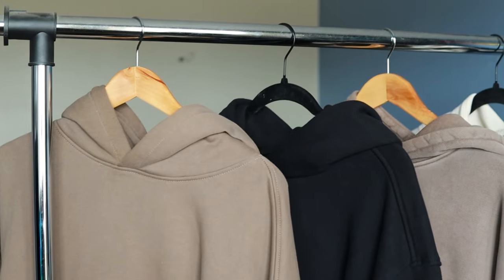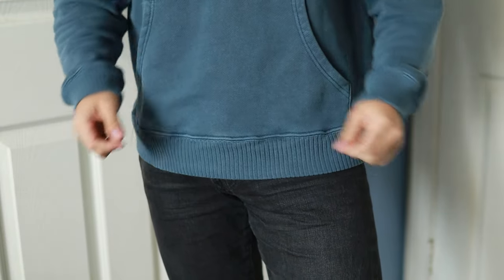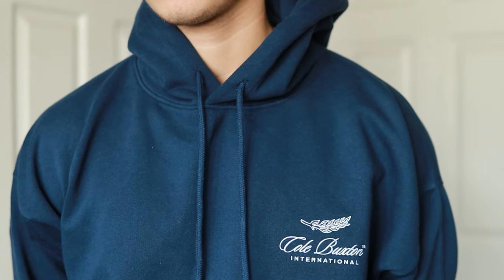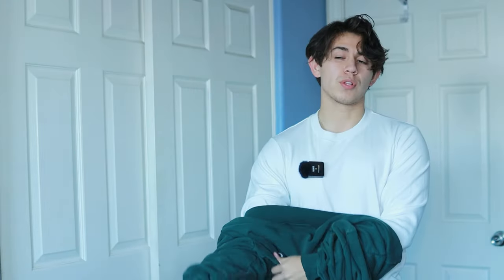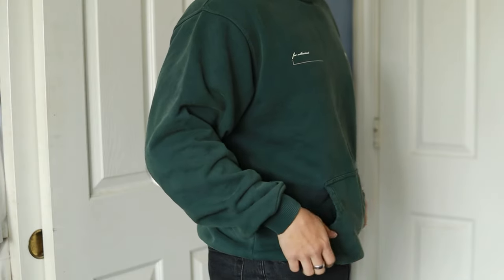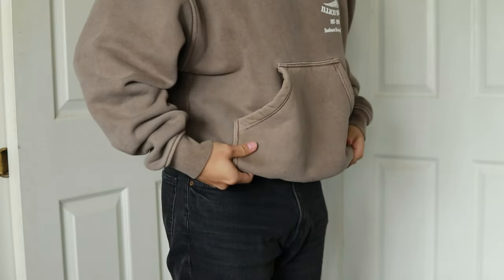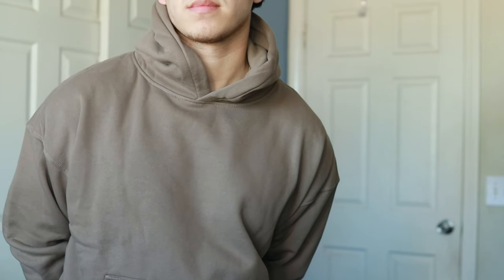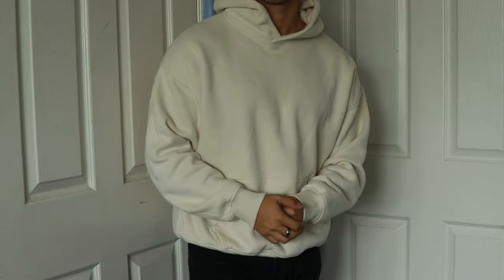I Bought The Most Popular Hoodie Brands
I went online to find the perfect hoodies, from 5 different clothing brands. Here are the best hoodies.